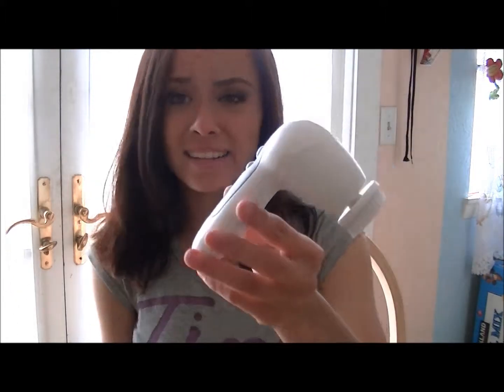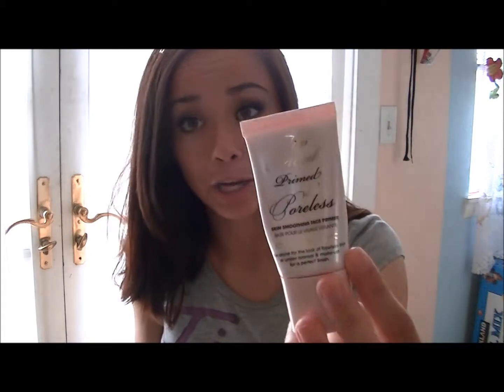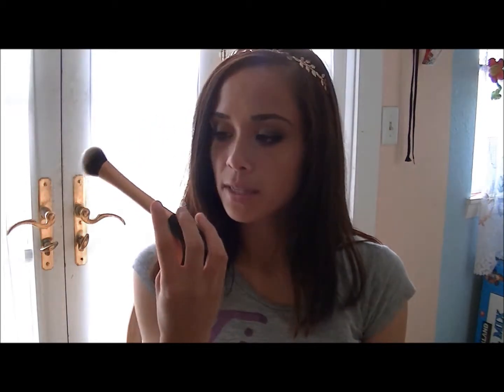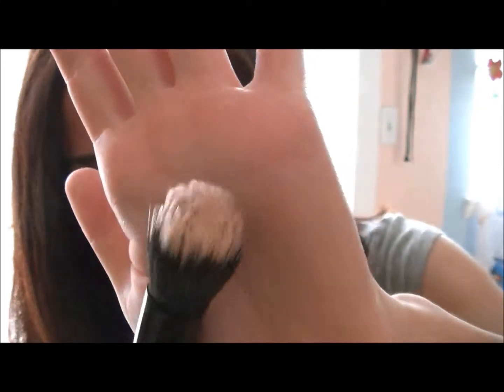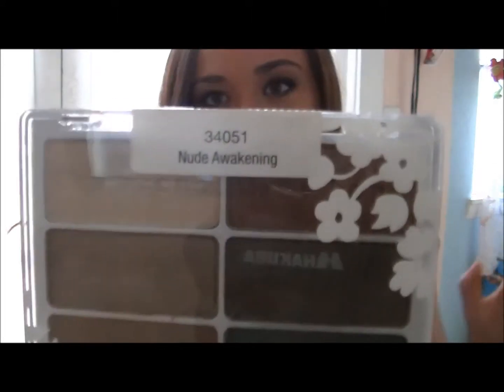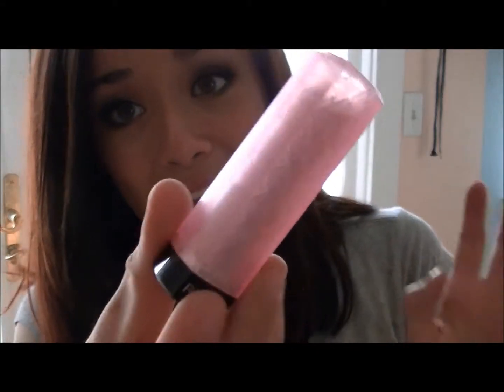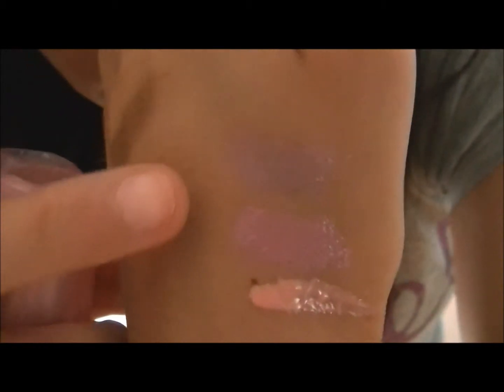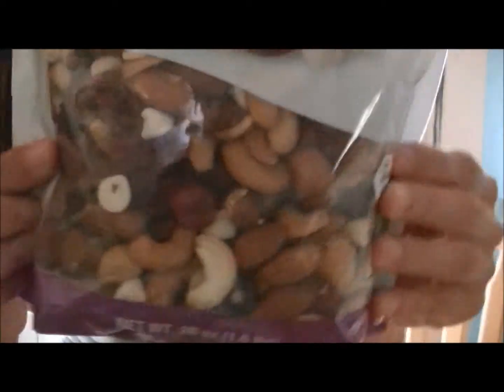June/ July Favorites!!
OPEN MEEE!

Sorry I've been a little M.I.A. but it's all cross country's fault... I swear... But I will have more videos up!

Anyway... Here's the products mentioned...
Olay Pro X Cleansing Brush
Coola SPF 20 Tinted Moisturizer (from ipsy)
Too Faced Primed and Poreless
Wet n Wild Starlight Bronze
NARS Sheer Glow Foundation in Barcelona
Ulta Beauty Blender Knock Off (Tip video later... will link here when up)
ELF Makeup Mist and Set (Tip video later... will link here when up)
ELF Undereye setting Powder
Wet n Wild Nude Awakening palette
Revlon Lip Butters in Cupcake and Gumdrop
Essence XXXL Shine Lipgloss in Nude Candy
Greekesque Headbands.. 1st one from WalMart, second one from Claire's
Sheer Top from Kohls (birdies and flowers:D )
Coconut oil (Tip video later... will link here when up)
Cheese
Trail Mix from Costco

WOWW That was a LOT of products. Sorry for the long butt list!

Love to  all my subbies and viewers!!!
-missamberstorme